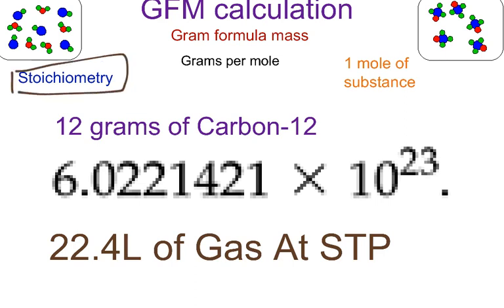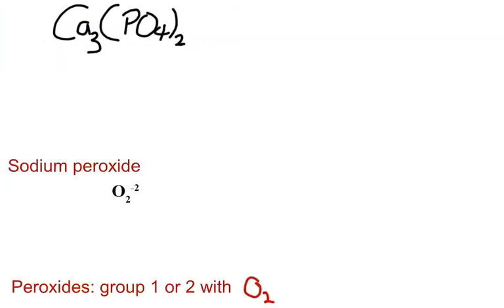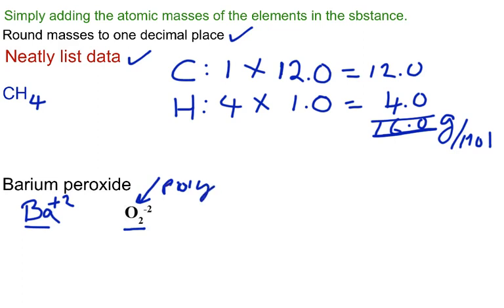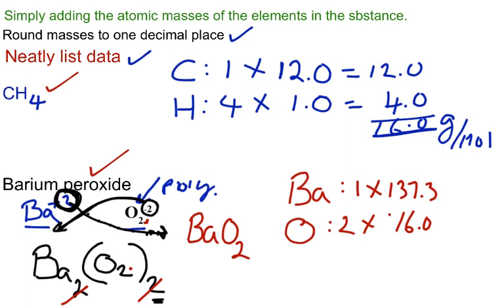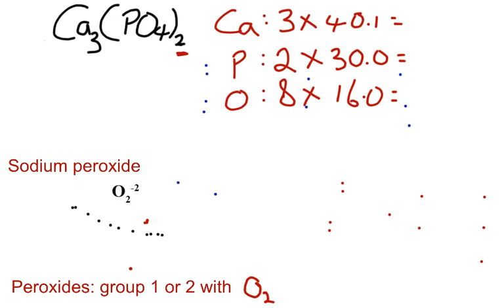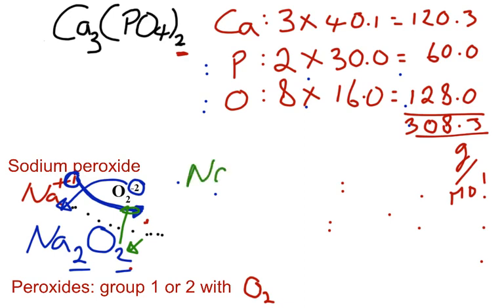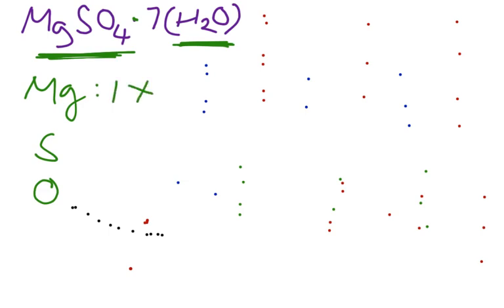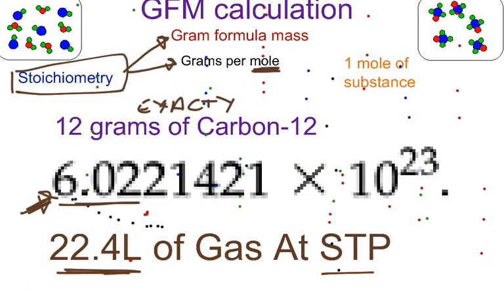Video #27 Gram Formula Mass Calculation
Basic calculation of Gram Formula mass(molecular mass)